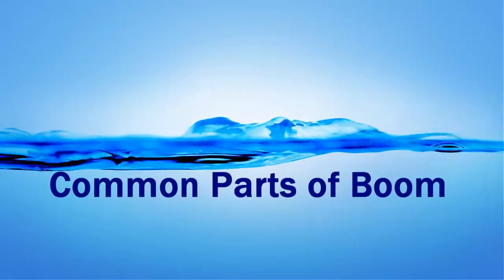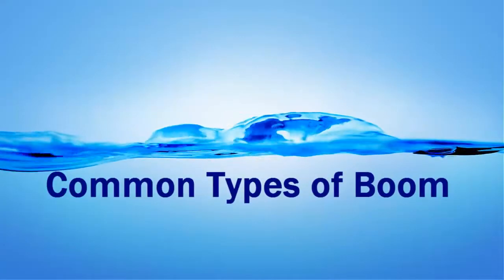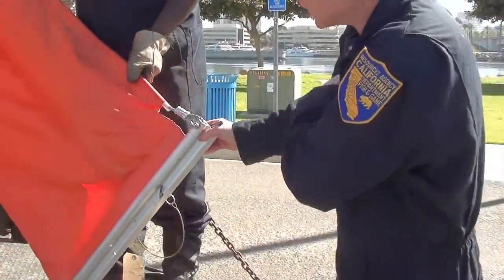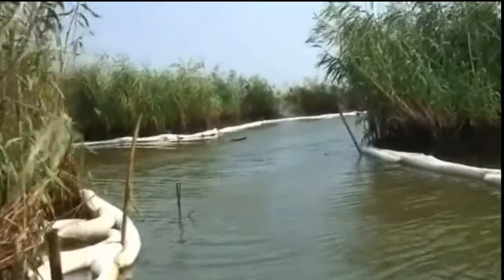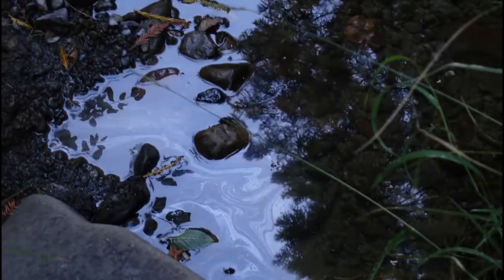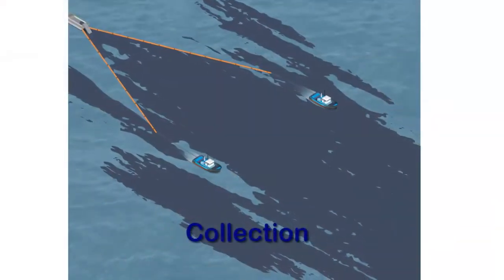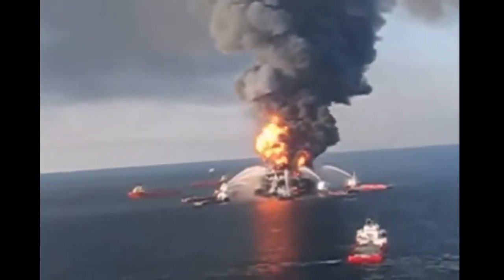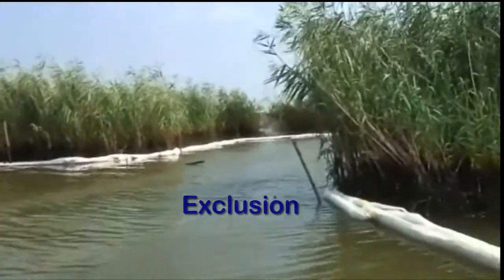boom video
Boom is a common type of spill response equipment used to protect shorelines or sensitive areas such as coastal marshes or seabird nesting areas. This video shows the parts and common types of boom, specifications and tasks.